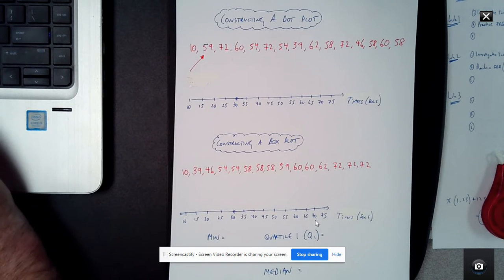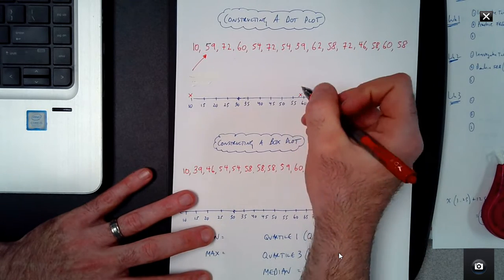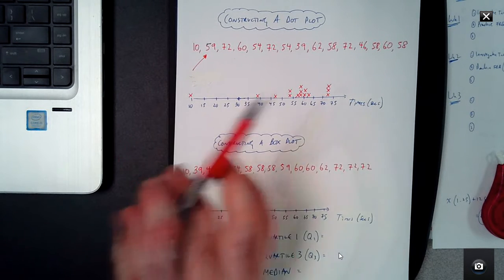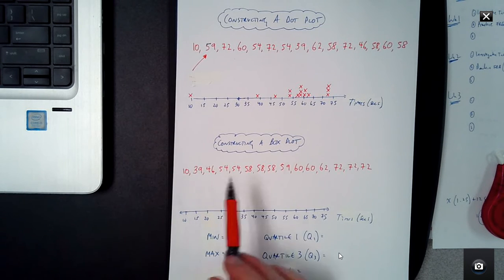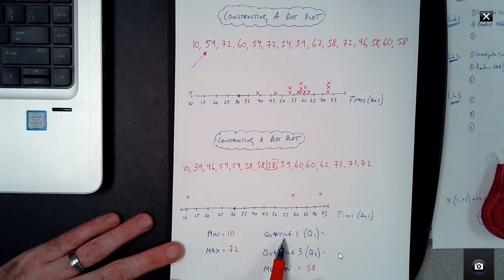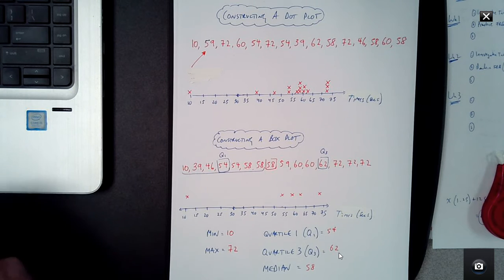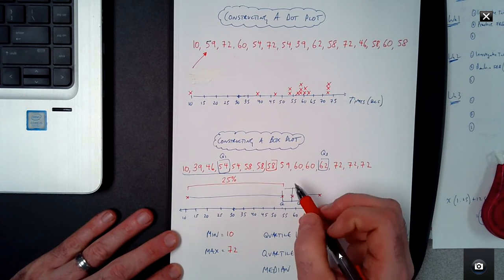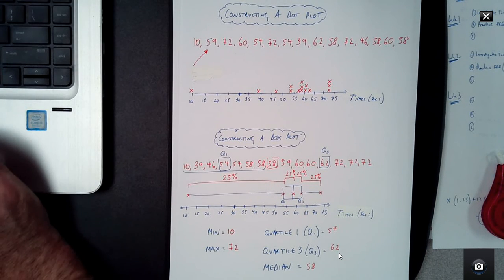Constructing Dot Plots and Box Plots